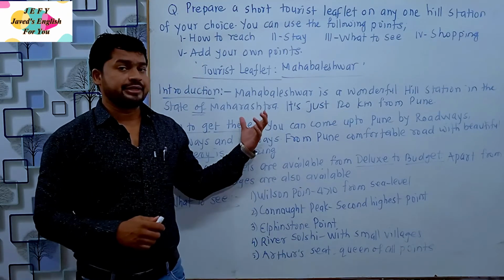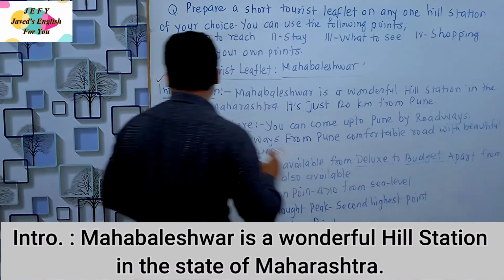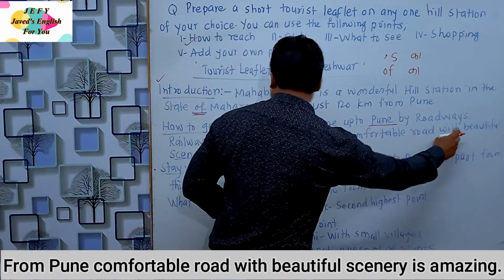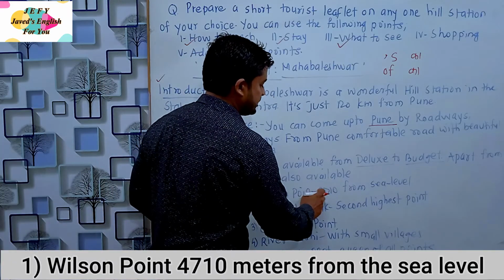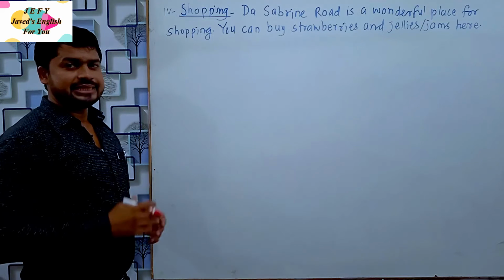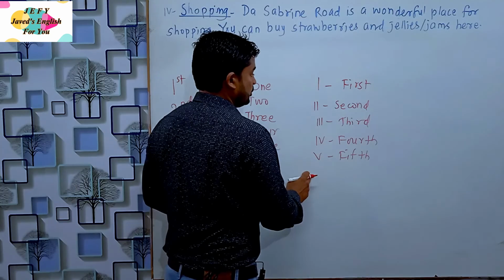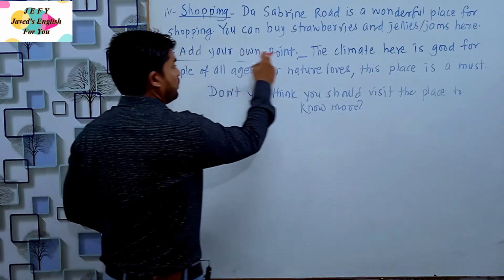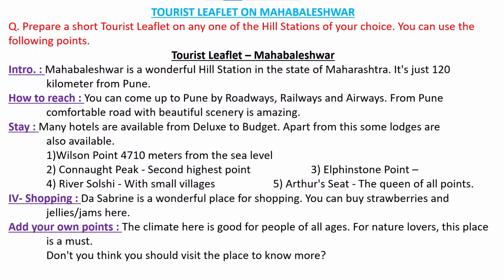Tourist leaflet on Mahabaleshwar | Mahabaleshwar leaflet for HSC | 12 tourist leaflet Mahabaleshwar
This video teaches how to write Tourist leaflet on Mahabaleshwar. Mahabaleshwar leaflet for HSC is an important topic for exams. So, I have explained 12 tourist leaflet Mahabaleshwar in simple way. Writing skills is an important topic in HSC English. Students must know how to write a tourist leaflet. Sometimes, the examiners ask questions such as ; Write down a tourist leaflet on any one hill station. So, this video guides in writing a tourist leaflet. I have included tips and tricks for writing tourist leaflet. Enjoy.

Chapters :
00:00 Introduction
00:54 Definition for leaflet
01:35 Tips and tricks
01:55 Parts of tourist leaflet
02:37 Solving tourist leaflet question
10:45 Revision of important points